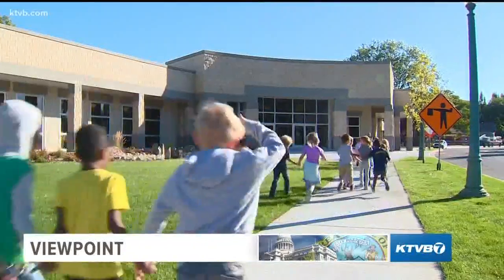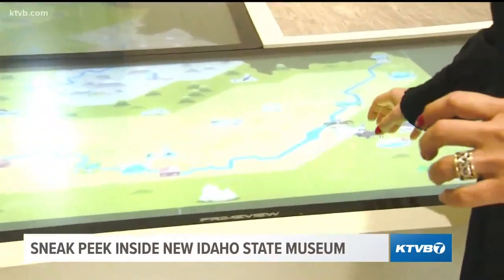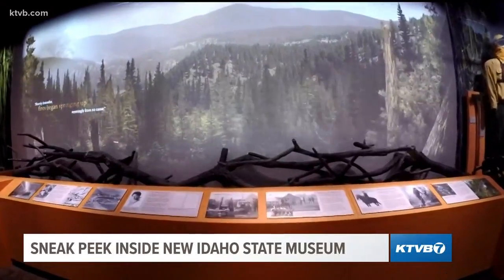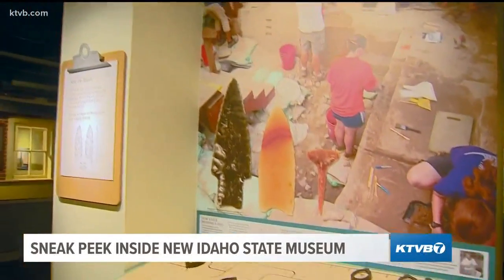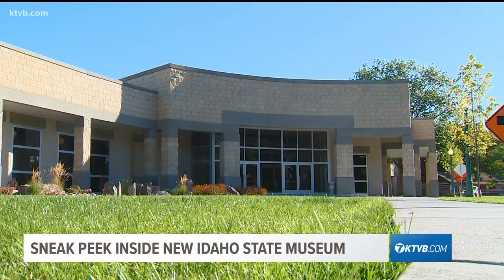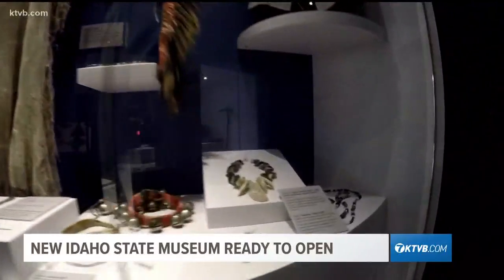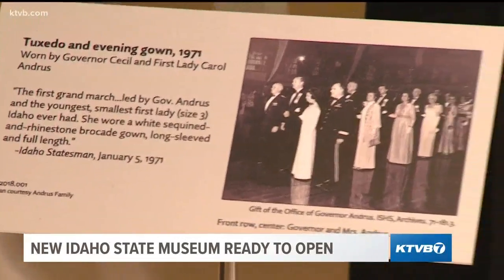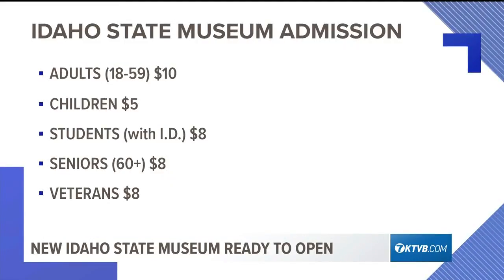VIewpoint: Sneak peak inside new Idaho State Museum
The long wait is almost over. The renovated and reimagined museum will open to the public soon.